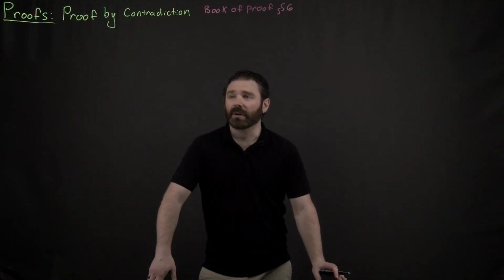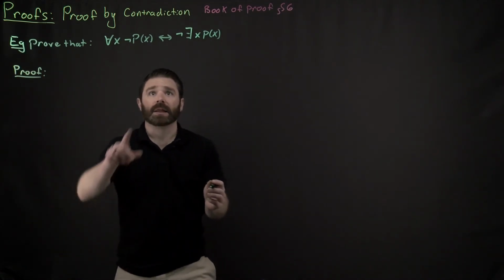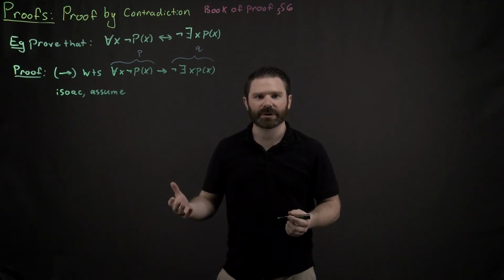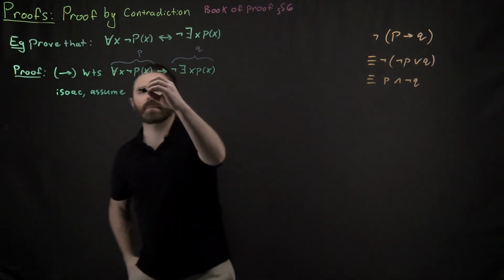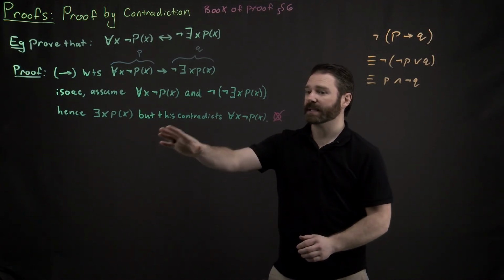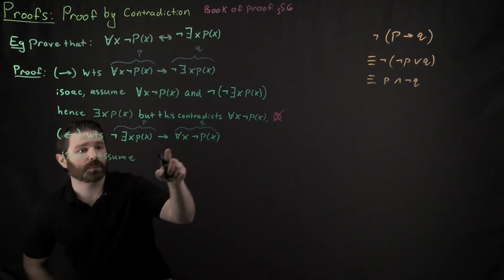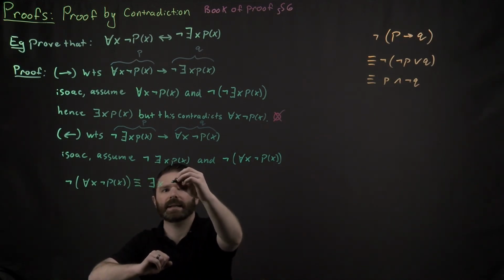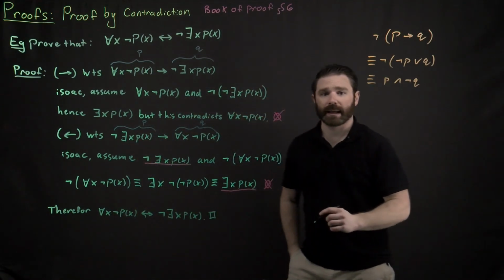Proof by contradiction implication example 2